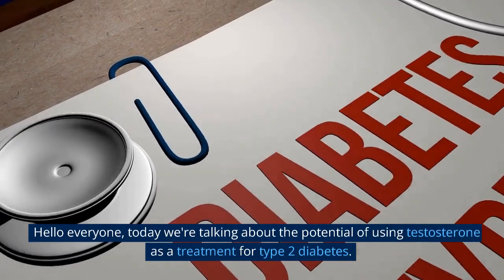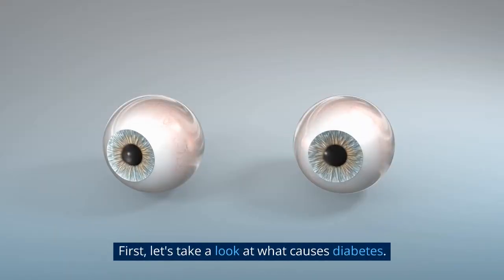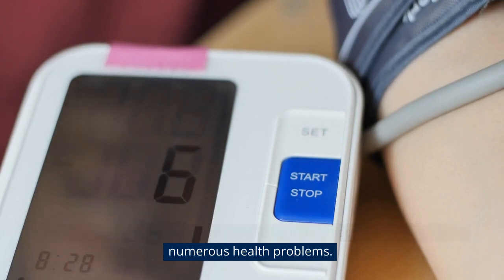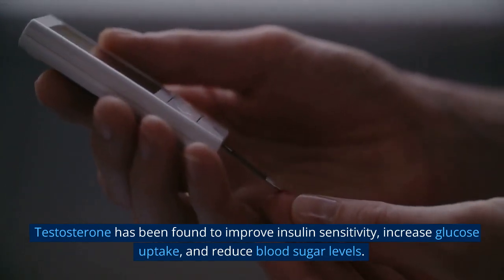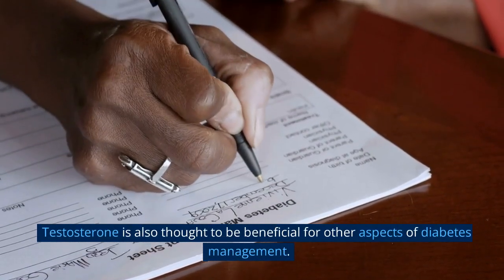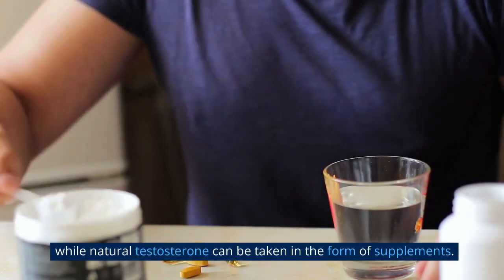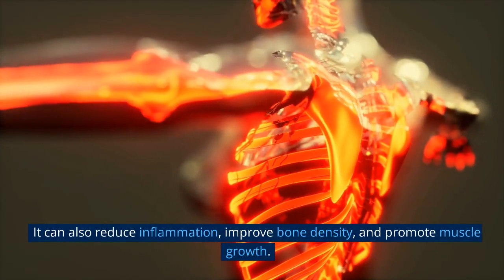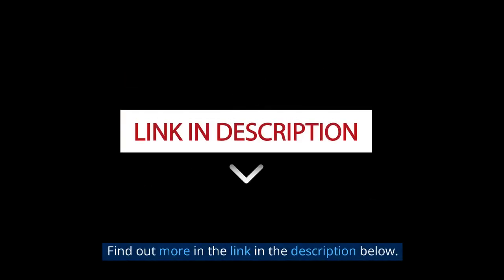Is Low Testosterone the Cause of Your Type 2 Diabetes?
Hello everyone! Today we're talking about the potential of using testosterone as a treatment for type 2 diabetes. Diabetes is a serious condition that affects millions of people worldwide. In recent years, it has become more evident that testosterone has a great potential to help manage diabetes.

Diabetes occurs when the body is unable to produce enough insulin, leading to high levels of glucose in the bloodstream. While there are various treatments available, testosterone is emerging as a promising option. Testosterone has been found to improve insulin sensitivity, increase glucose uptake, and reduce blood sugar levels, among other benefits.

Testosterone, available in synthetic and natural forms, can be a valuable tool in diabetes management. From improving blood lipid levels to promoting muscle growth, its impact on diabetes is significant. This video sheds light on the benefits of testosterone as a treatment for type 2 diabetes.

testosterone, type 2 diabetes, insulin sensitivity, blood sugar levels, blood lipid levels, diabetes management, hormone, glucose, health, treatment

Key Moments:

00:00:16 Introduction to testosterone potential for diabetes management
00:00:35 Explanation of diabetes causes and effects
00:00:50 Introduction to testosterone and its benefits for diabetes treatment
00:01:03 Positive effects of testosterone on insulin sensitivity and blood sugar levels
00:01:27,840 Shown benefits of testosterone for diabetes management
00:01:32,820 Different forms of testosterone administration
00:01:37,680 Positive effects of testosterone on diabetes control
00:01:42,360 Overview of synthetic and natural testosterone forms
00:01:47,220 Administration methods of testosterone
00:01:51,720 Comparison of synthetic and natural testosterone
00:02:02,040 Potency of synthetic testosterone for severe diabetes cases
00:02:03,600 Multiple benefits of testosterone for type 2 diabetes
00:02:06,540 Impact of testosterone on insulin sensitivity and inflammation
00:02:10,920 Effects of testosterone on blood sugar and lipid levels
00:02:13,500 Importance of testosterone for bone density and muscle growth
00:02:18,780 Summary of testosterone benefits for diabetes treatment